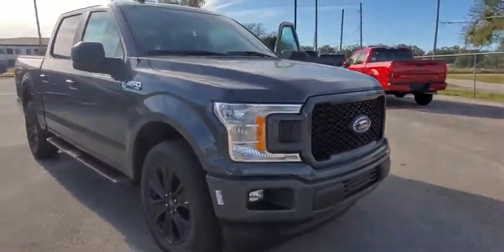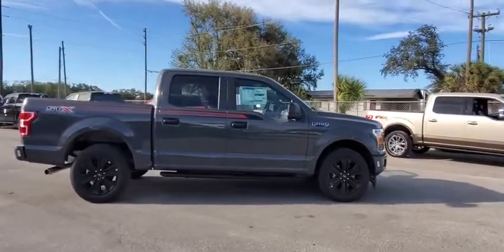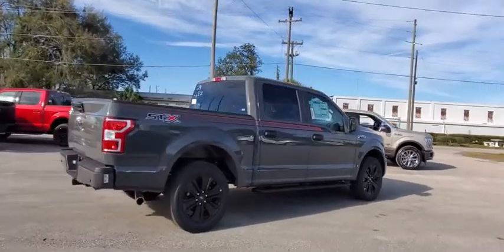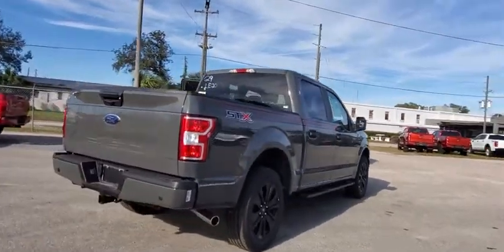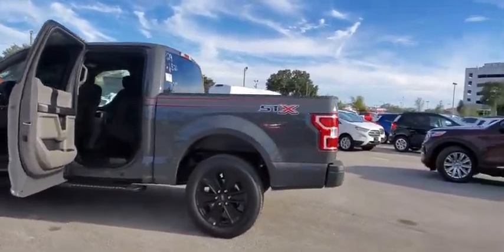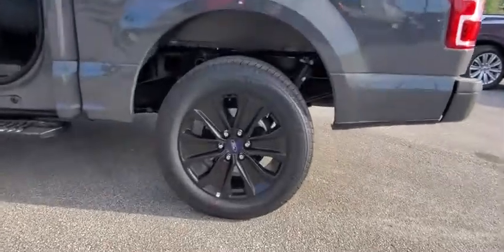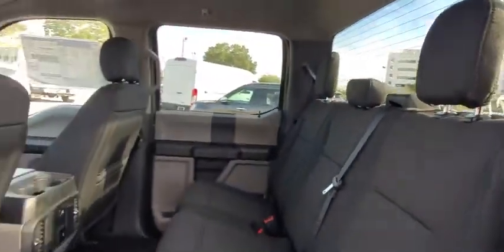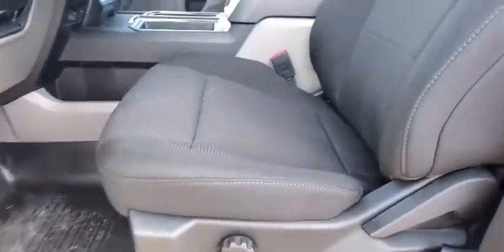2020 Ford F-150 Maitland, Winter Park, Orlando, Altamonte Springs, Sanford, FL LFA82281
Lead Foot New 2020 Ford F-150 available in Maitland, Florida at Peacock Ford. Servicing the Winter Park, Orlando, Altamonte Springs, Sanford, FL area.

Peacock Ford
1875 S Orlando Ave

Factory MSRP: $47,900 $5,846 off MSRP!brbrThank you for shopping with Peacock Ford. At Peacock Ford you can enjoy great benefits such as a complimentary car wash after every service visit, full service collision center and a great selection of new and pre-owned cars, trucks and SUVs. We are your local family owned Ford dealer.